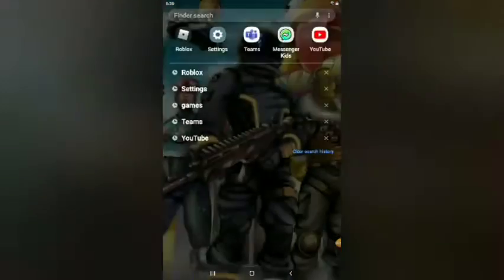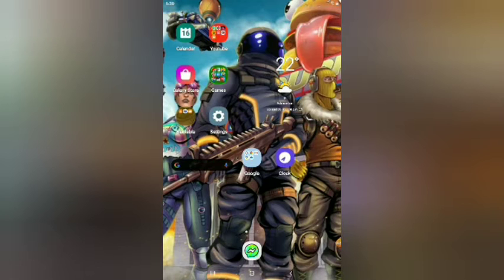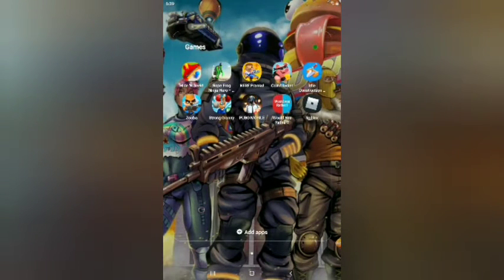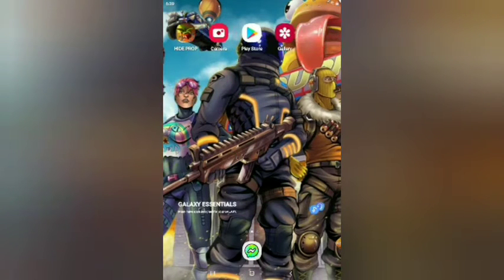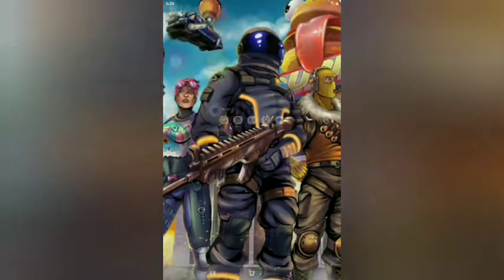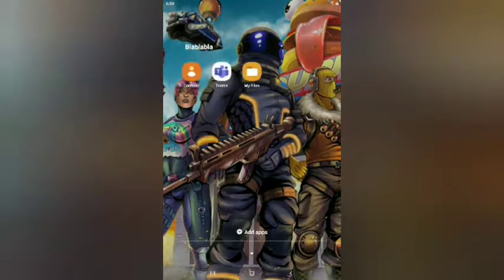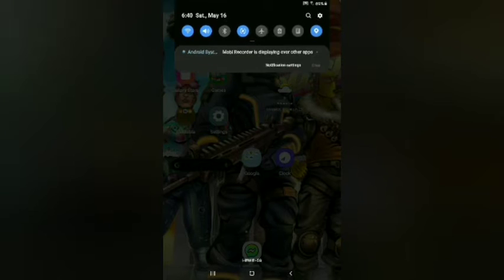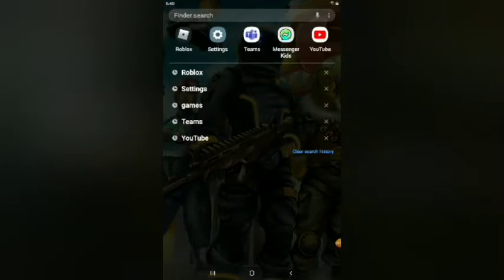How I organized my tablet